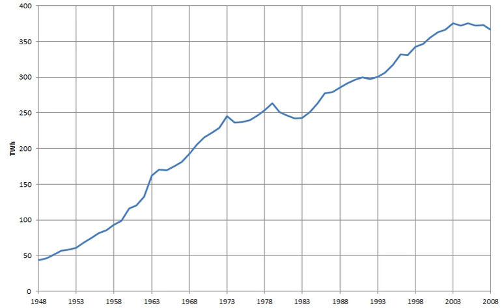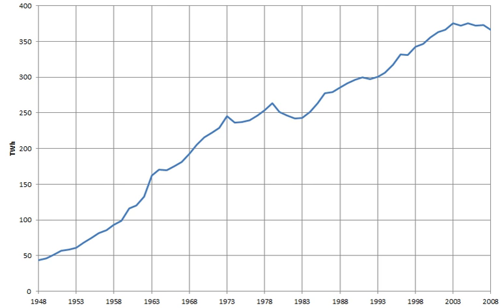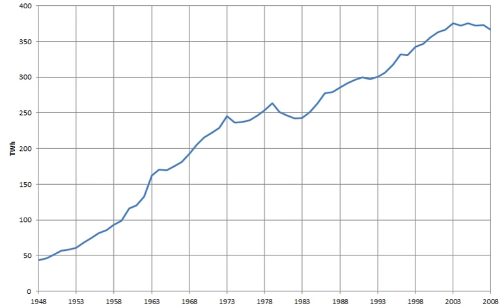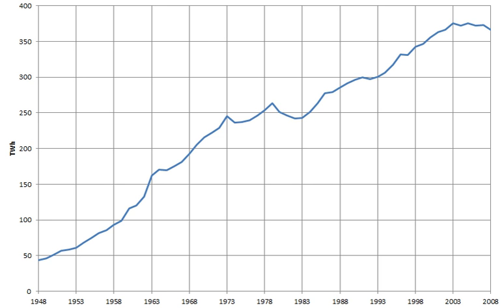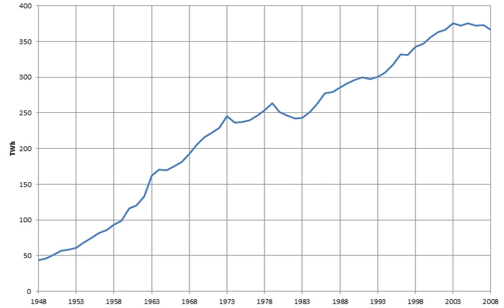Electricity sector in the United Kingdom | Wikipedia audio article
00:01:42 1 History
00:01:51 1.1 National grid
00:08:58 1.2 UK 'energy gap'
00:11:53 1.3 Plugging the energy gap
00:13:15 1.4 Energy gap disappears
00:14:38 2 Production
00:14:47 2.1 Electricity per person and by power source
00:14:58 2.2 Modes of production
00:20:24 2.2.1 Gas and coal
00:21:55 2.2.2 Nuclear power
00:22:37 2.2.3 Renewable energy
00:25:31 2.2.4 Diesel
00:25:48 2.3 Power stations
00:25:57 3 Grid storage
00:26:27 4 Consumption
00:26:36 4.1 Lighting
00:27:13 5 Export/import
00:28:39 6 Electricity billing
00:29:10 7 See also

- Socrates

SUMMARY
As of 2017 the electricity sector in the United Kingdom is powered by around 50% fossil fuelled power, roughly 20% nuclear power and 30% renewable power. Renewable power is showing strong growth, while fossil fuel generator use in general and coal use in particular is shrinking, with coal generators now mainly being run in winter due to pollution and costs.
In 2008 nuclear electricity production was 860 kWh pro person. In 2014, 28.1 TW·h of energy was generated by wind power, which contributed 9.3% of the UK's electricity requirement. In 2015, 40.4 TW·h of energy was generated by wind power, and the quarterly generation record was set in the three-month period from October to December 2015, with 13% of the nation’s electricity demand met by wind. Wind power contributed 15% of UK electricity generation in 2017 and 18.5% in the final quarter of 2017.The United Kingdom voluntarily ended the use of incandescent lightbulbs in 2011. Between 2007 and 2012, the UK's peak electrical demand has fallen from 61.5 GW to 57.5 GW  The use of electricity declined 11% in 2009 compared to 2004 and respectively.